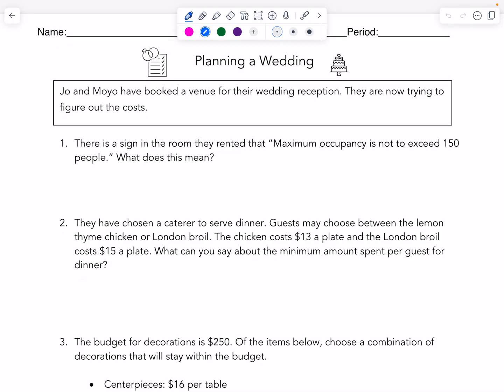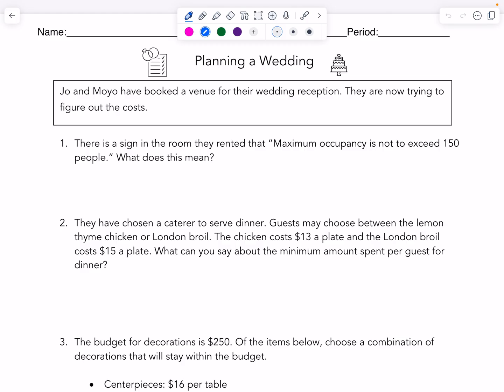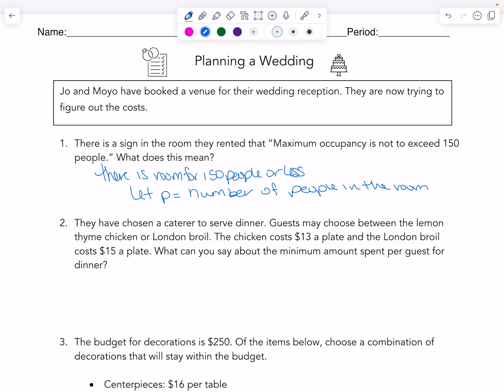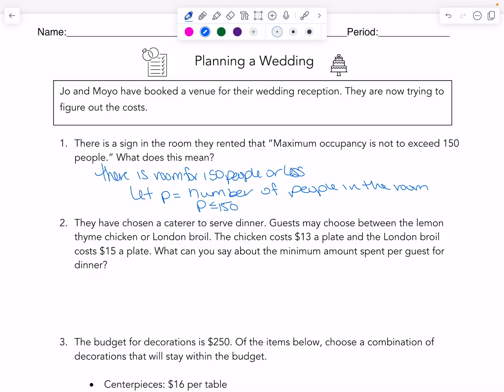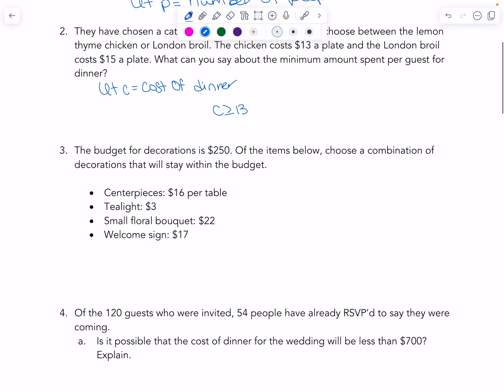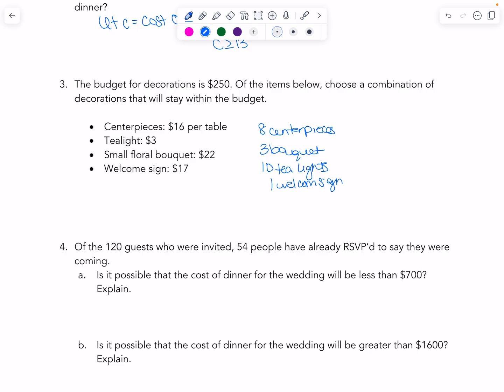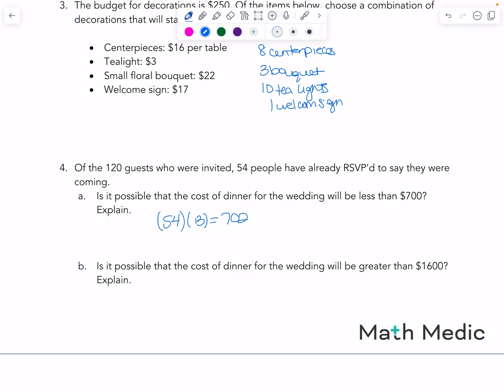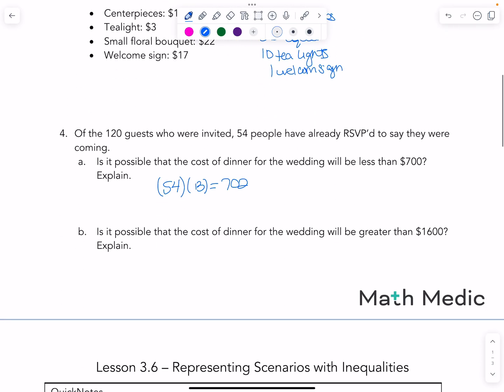IM1 Inequalities in One Variable MM Unit 2 Day 12